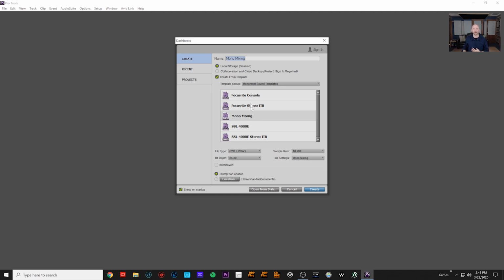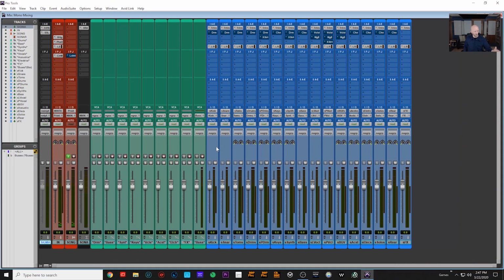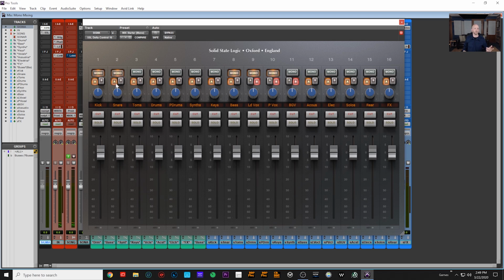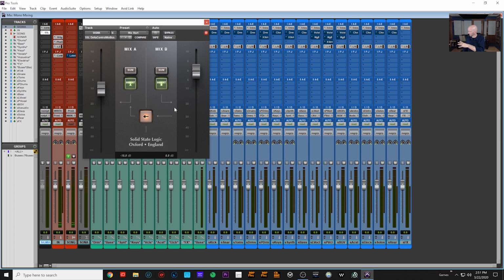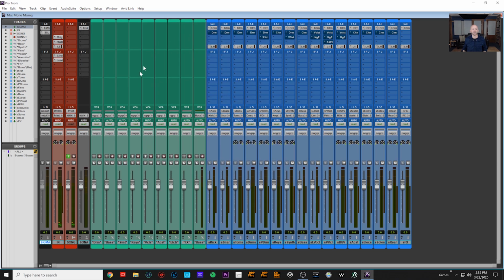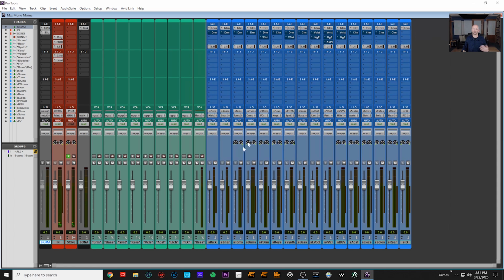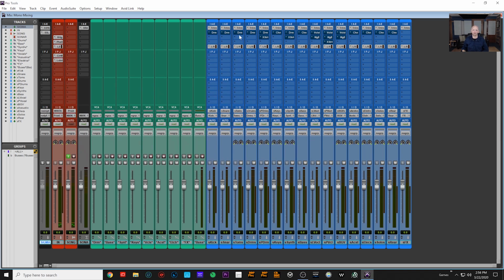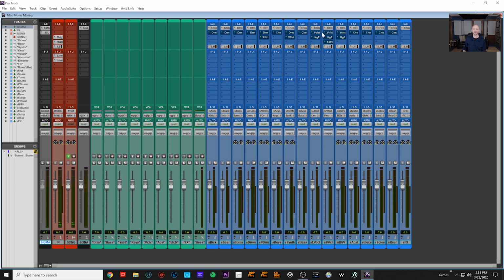SSL SIGMA and Native Plug-in hybrid mixing template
Chris Andrews, engineer at Monument Sound talks you through his SSL SIGMA hybrid mixing set-up, which utilities an SSL Bus Compressor, Fusion and a number of other processors out of the box, before bringing it back in where Chris combines the power of hardware with SSL Native plug-ins to give him console grade routing, workflow and processing from in the box.

What will you create?